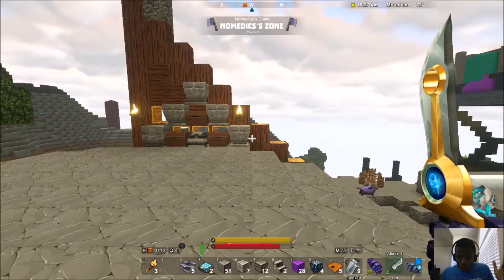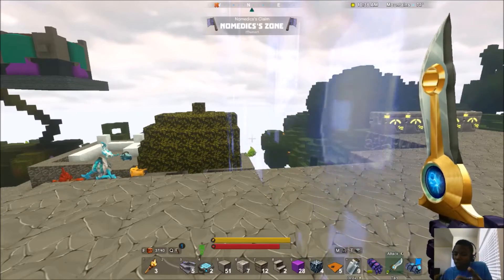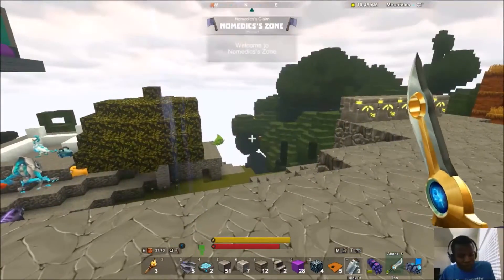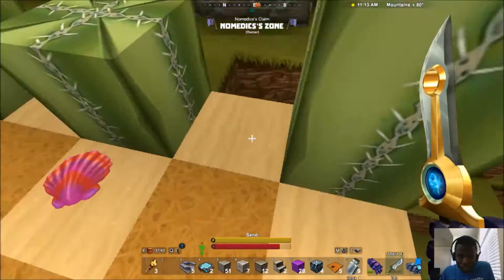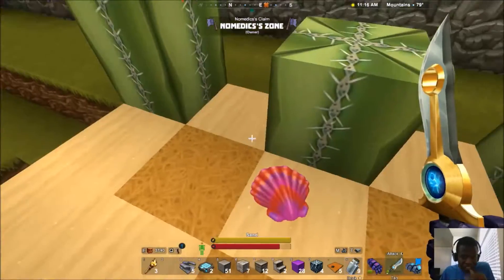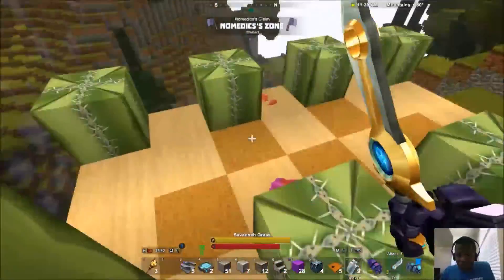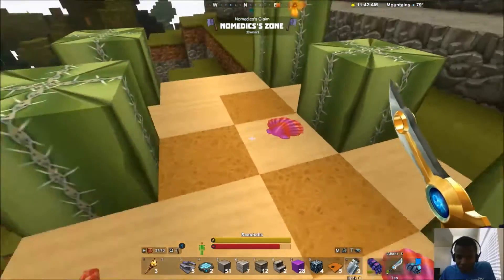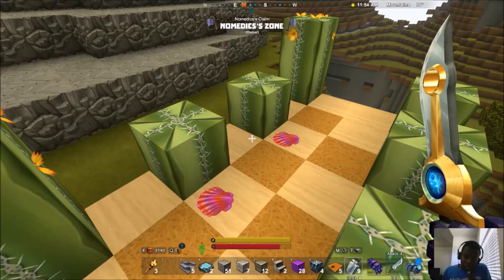Creativerse Seashell Cactus Flower Cactus Farm